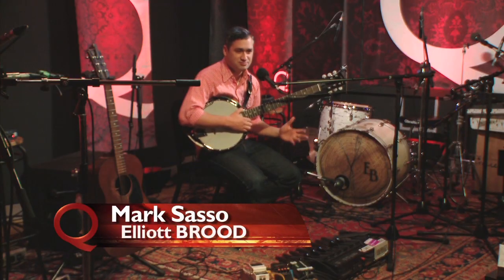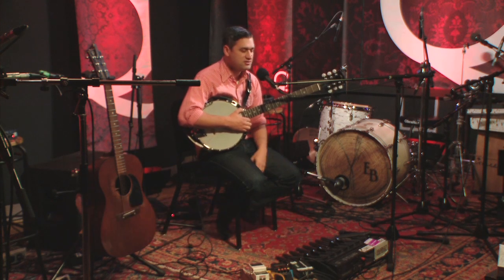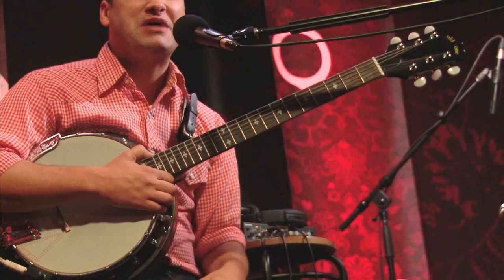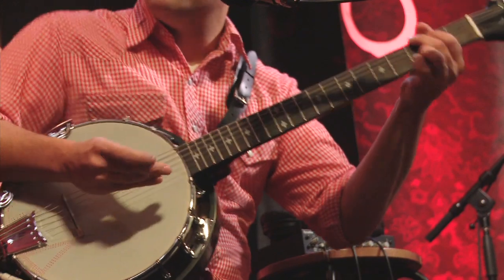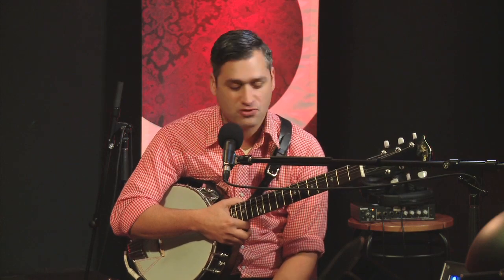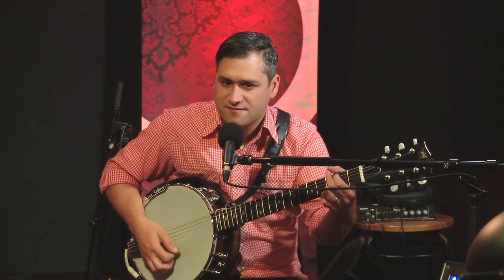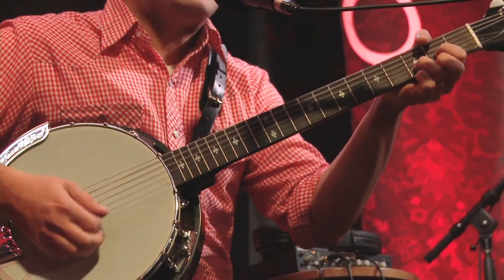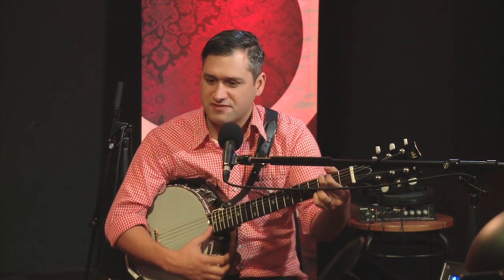Q How To: Elliott BROOD's Mark Sasso on the banjitar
Need the twang of a banjo to fill out your band's sound, but don't want to bother with the fineries of learning to play a four/five stringed instrument? Then you might need a banjitar. Mark Sasso from Elliott BROOD makes a short and sweet argument for its use during his last visit to Studio Q.